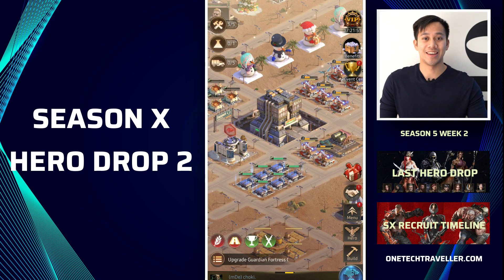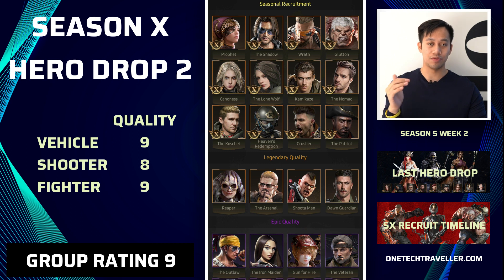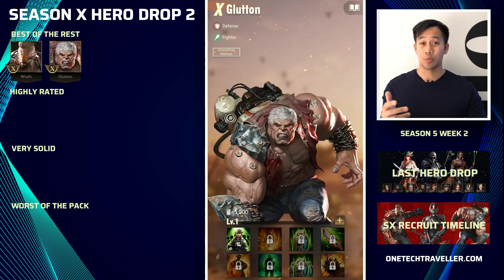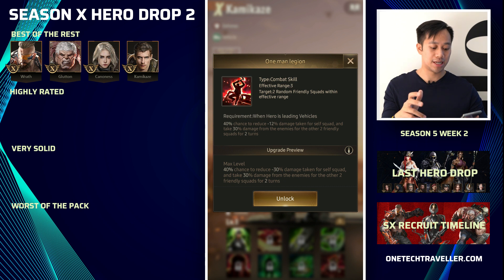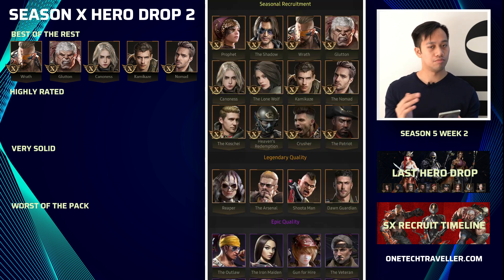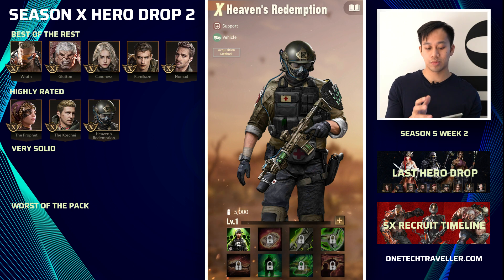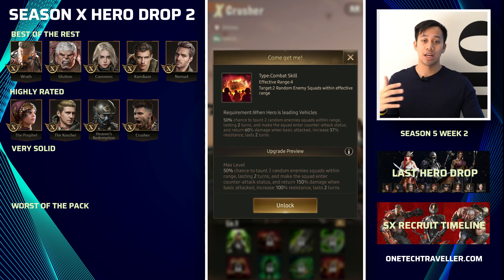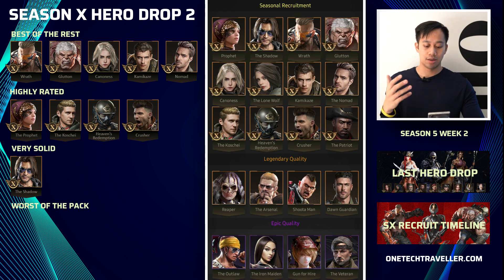LAST SHELTER: SX Hero Drop 2, Stronger Than The Rest! [Eden: Dissidia]